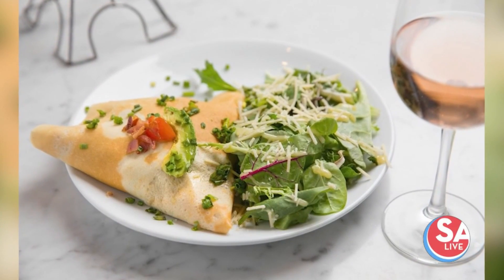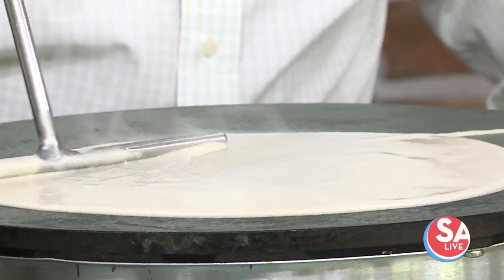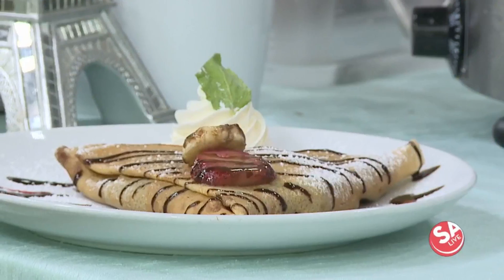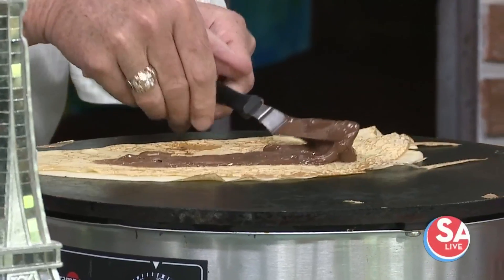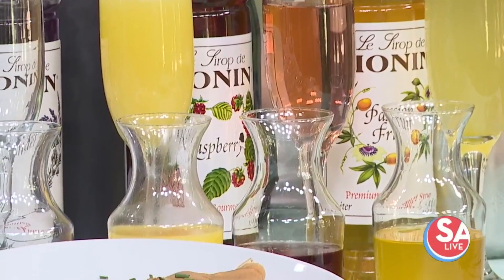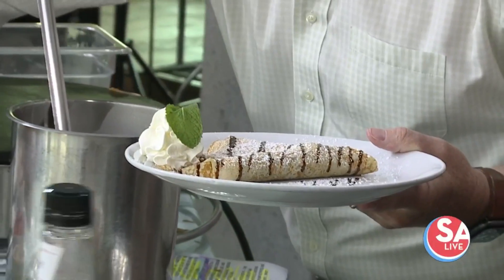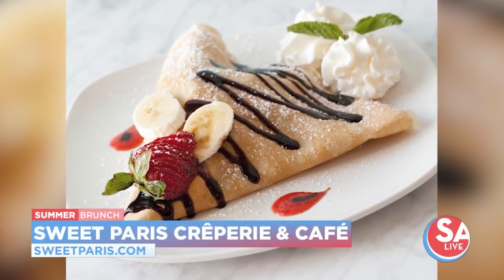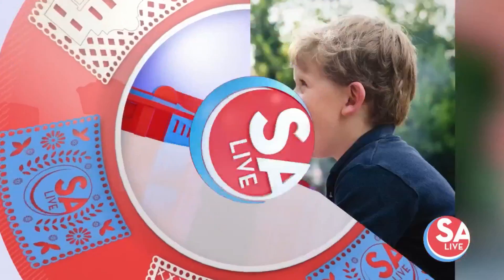Cheers! To summer brunch | SA Live | KSAT 12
Sweet Paris Creperie & Cafe shares their seasonal summer brunch menu, featuring mimosas.